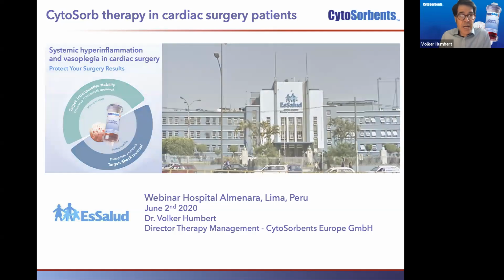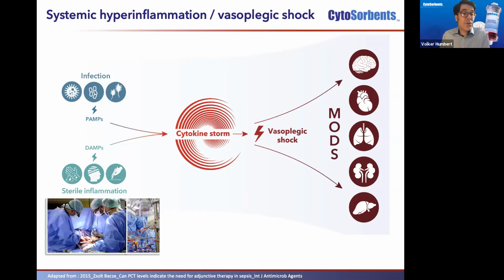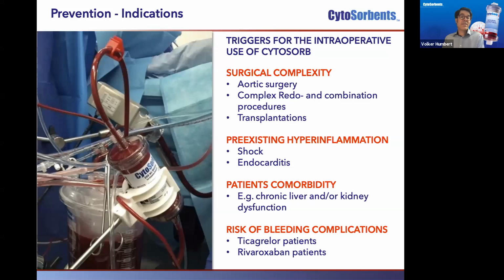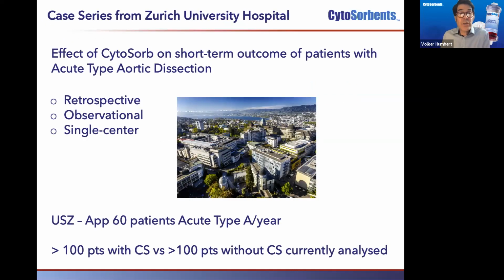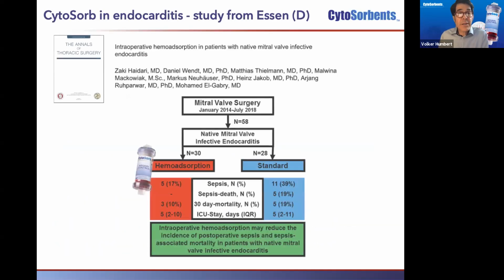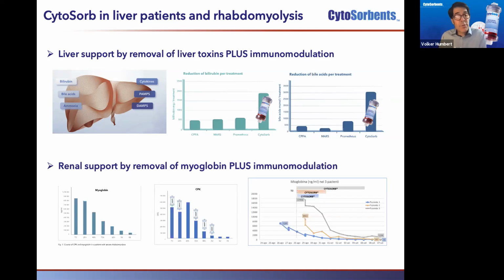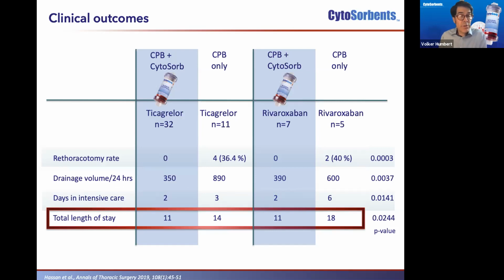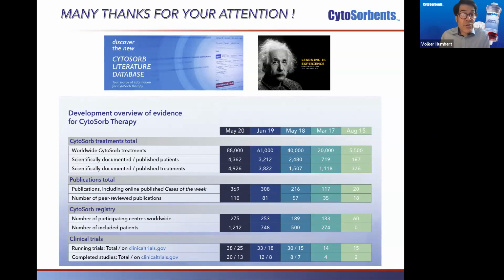Cytosorb: Uso de Cytosorb en Cx Cardiaca - Español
Expositor:  Volker Humbert